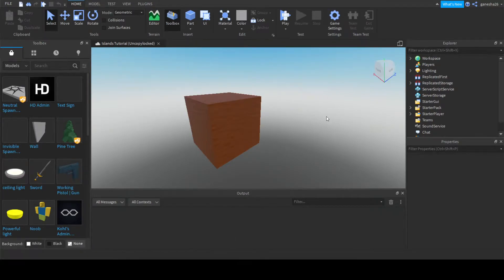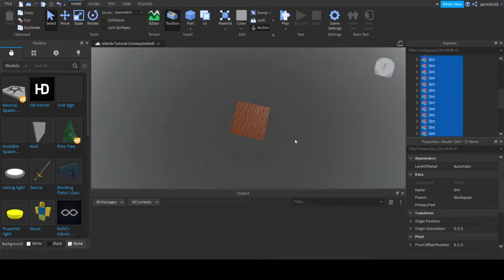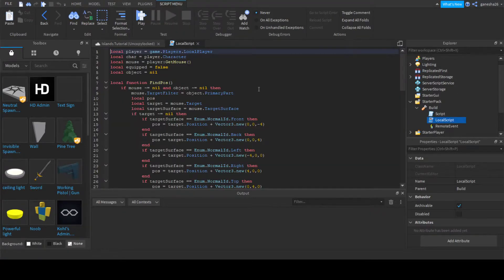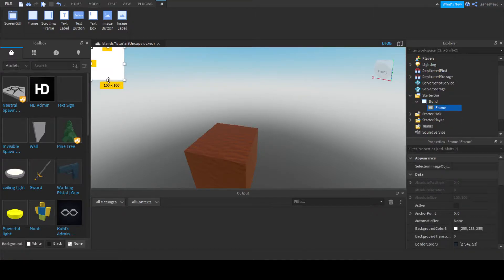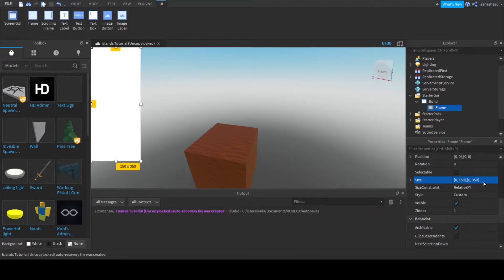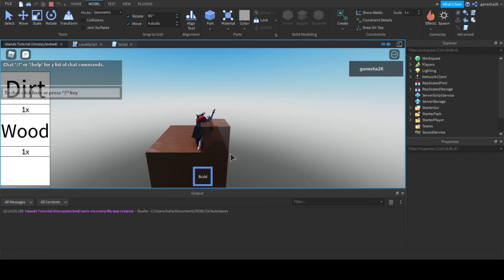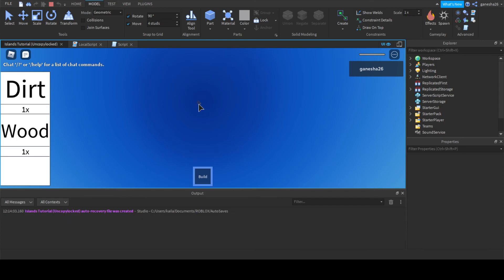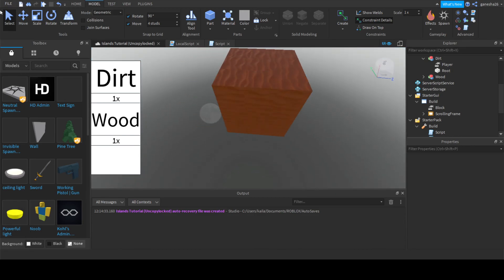Roblox Studio How To Make A Game Like Islands Part2!